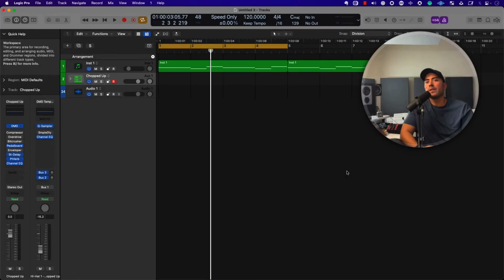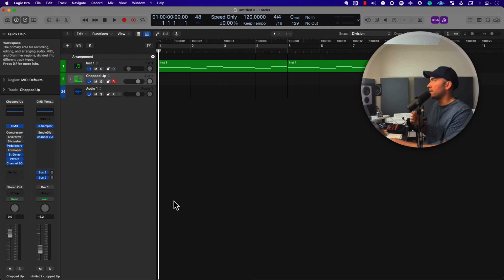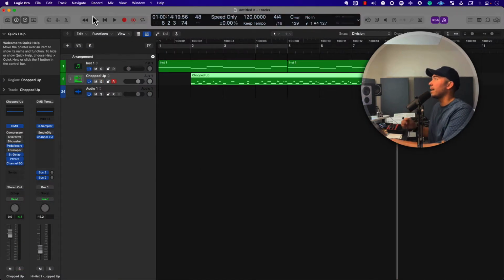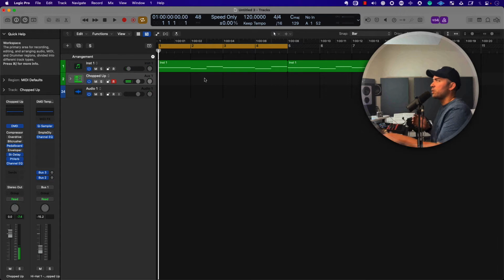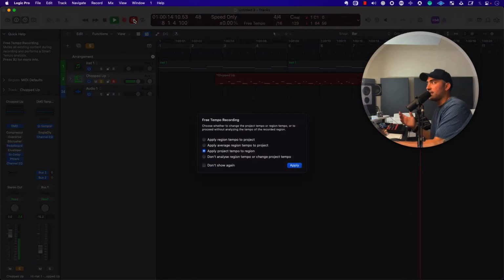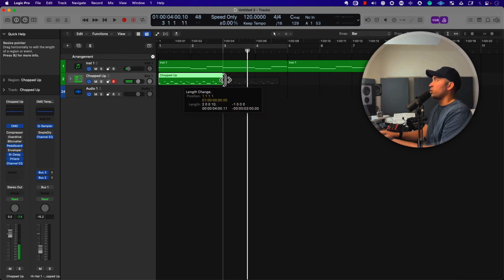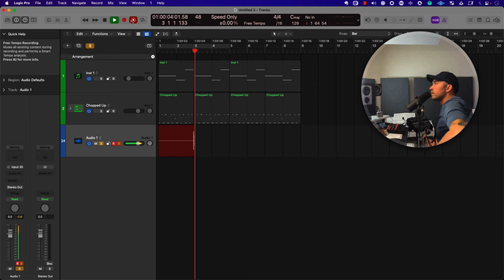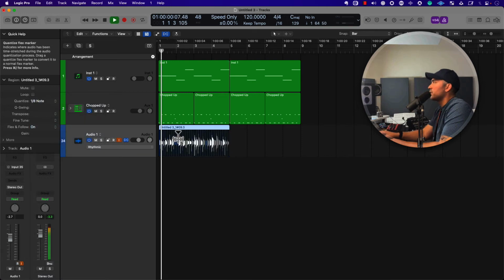"Master Free Tempo Recording in Logic Pro 10.7.5"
Need a deep dive on Free Tempo Recording in Logic Pro? How do you use it? We show you how. When do I se it? We give you 4 different scenarios. Learn how to use this great new feature in Apple's Logic Pro New 10.7.5 Update.

📚 You can also check out my book on Logic Pro: In Process

eddie grey music production logic pro music licensing freetemporecording freetempo bpmisdead logicpro logicprox #10.7.5